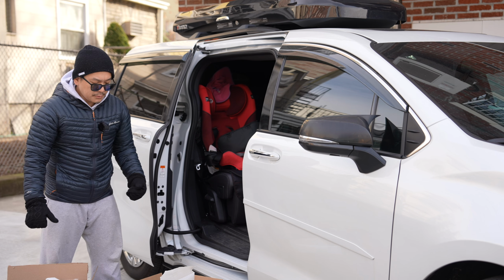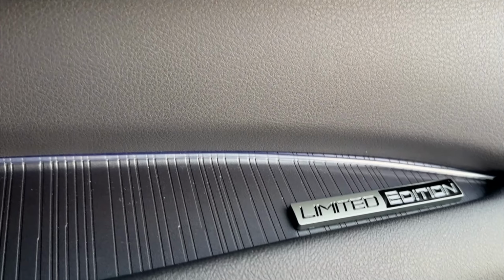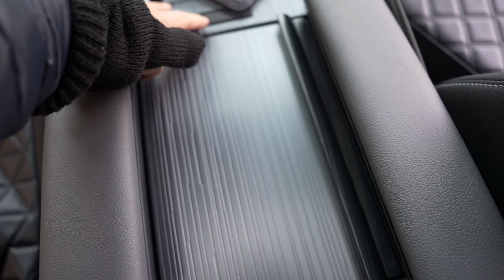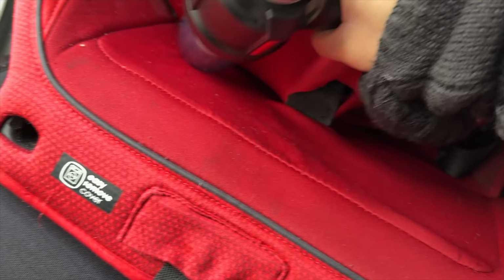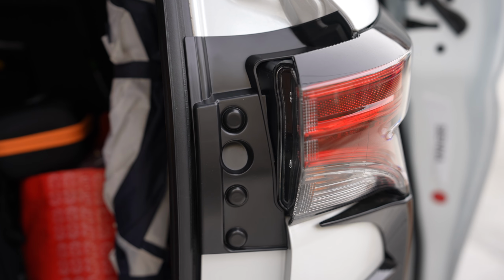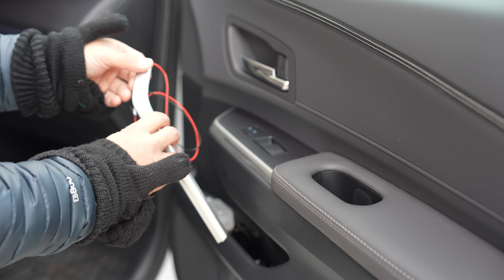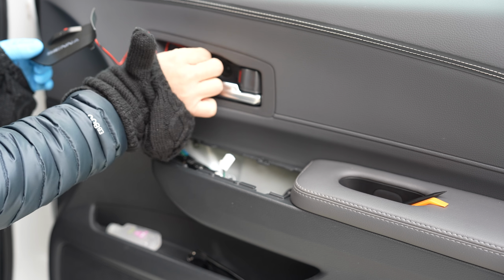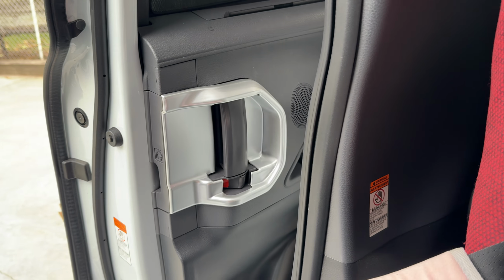AliExpress Haul for Toyota Sienna 2025 Edition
🔺Product Links

Limited Edition Emblem

Anodized Aluminum Driver Side Mirror

Car Vacuum Cleaner

Sienna Sunshade Kit

EMZ Center Console Armrest

Center Console Blocking Trim Piece